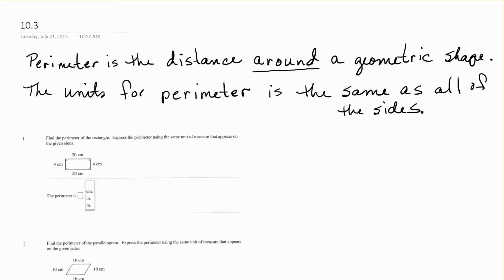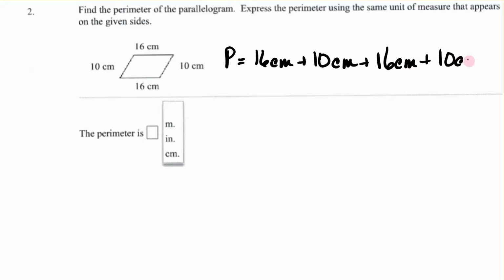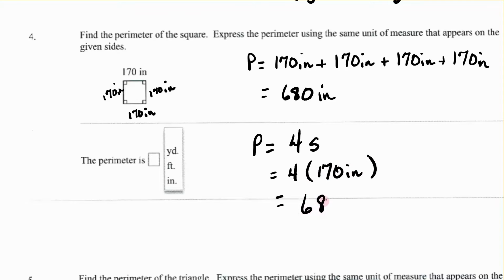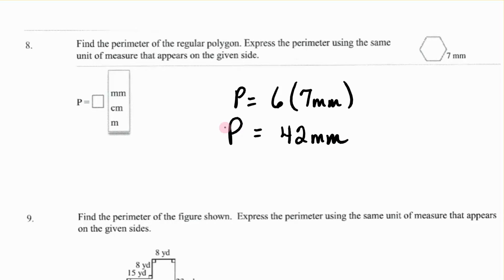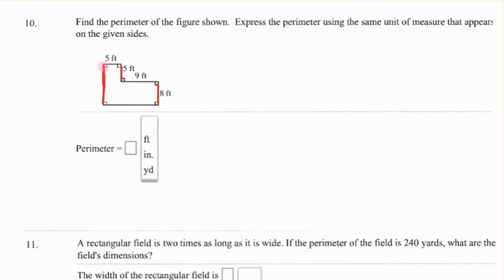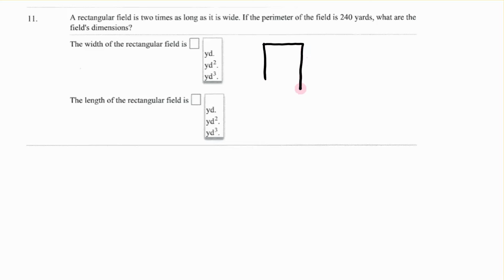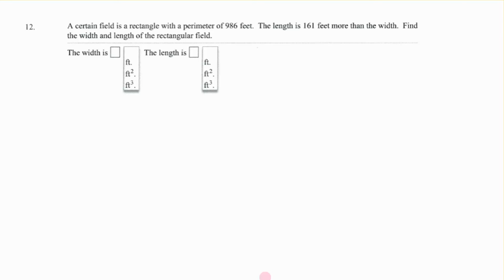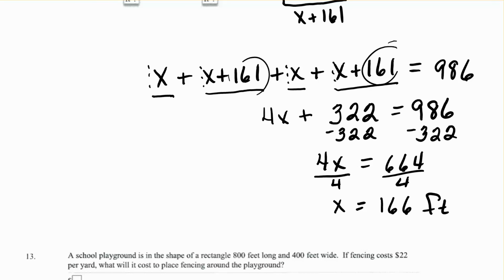1332 10 3 pt1